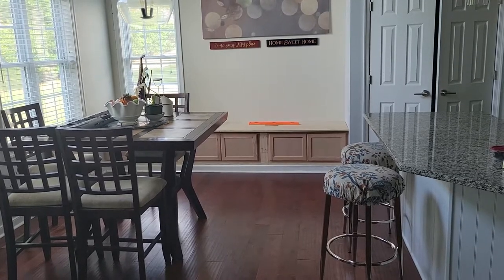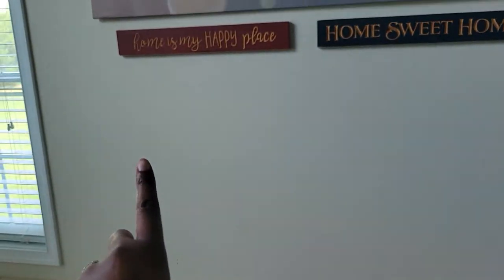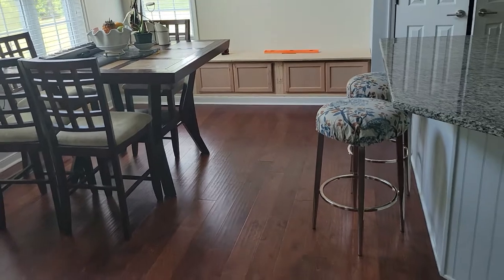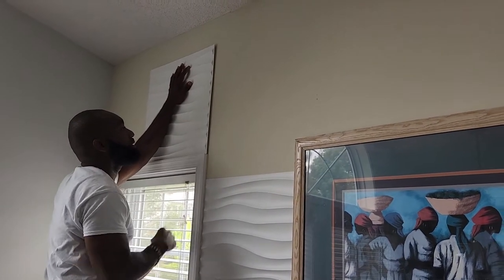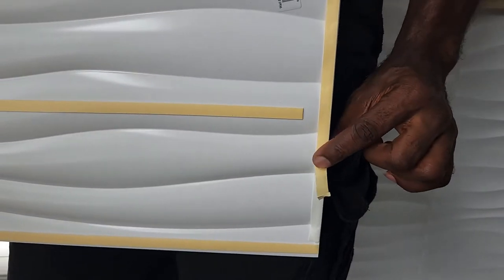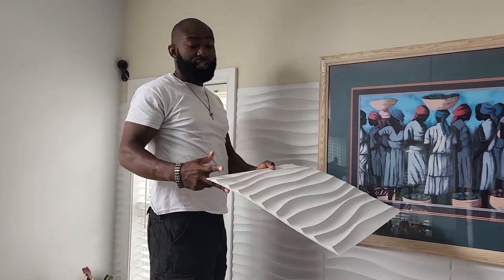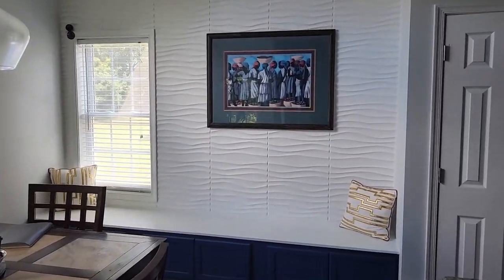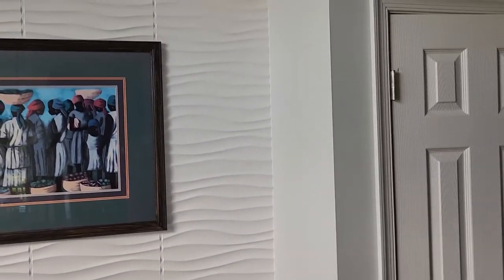Breakfast Nook Bench Part 2| DIY Kitchen Renovation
The Kitchen Breakfast Nook turned out Fab thanks to hubby!  The 3D wall panels from Wall Deminsion took our Breakfast Nook to another level.    Let me know if you like them!

3D Wall Panels